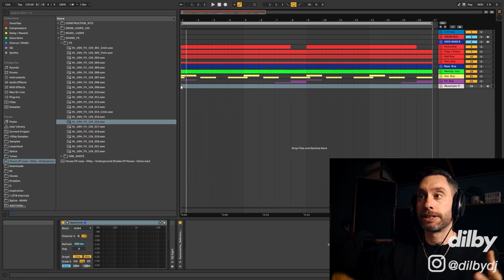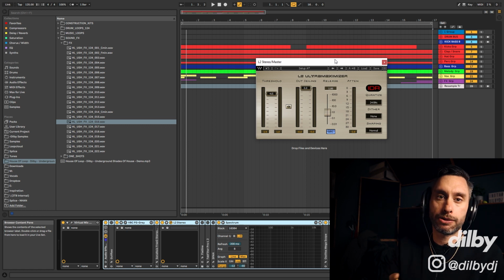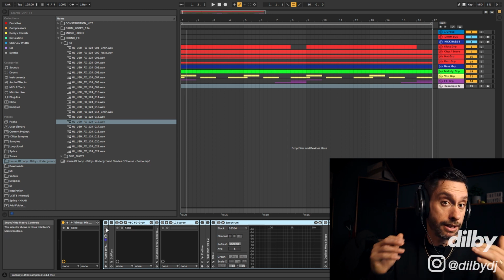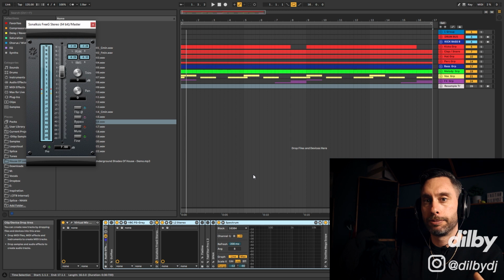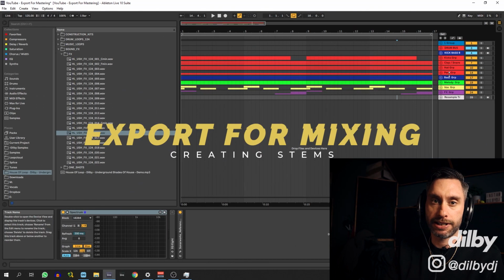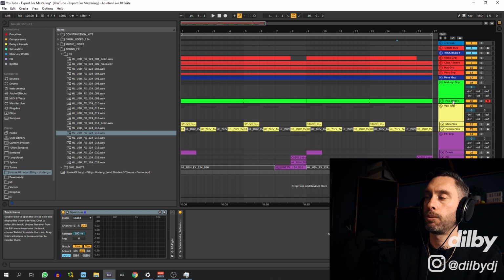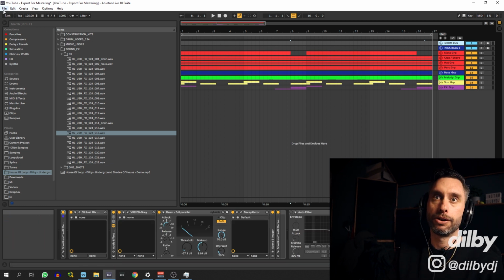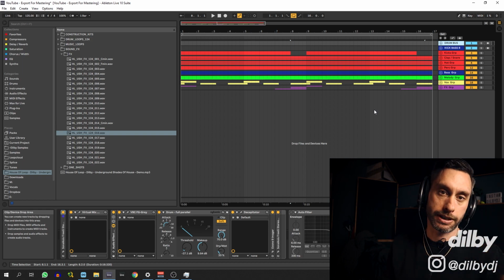Export Files For Mastering / Export Stems For Mixing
In this video I show you how to properly export files for mastering and how to export stems for mixing.

Contents:
00:00 Intro
01:07 Play Through
01:47 Export File For Mastering
04:13 Export Stems For Mixing